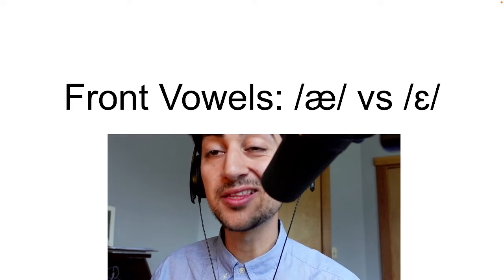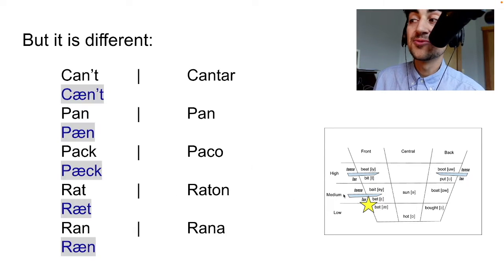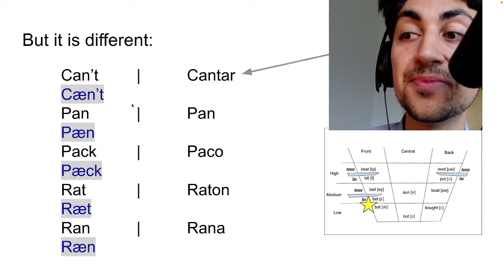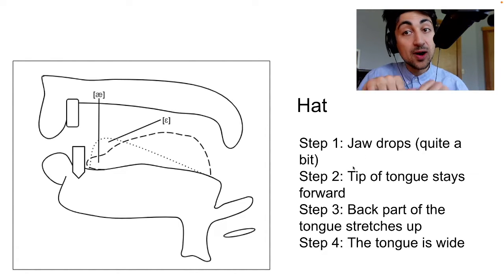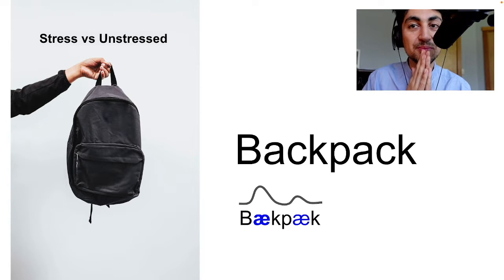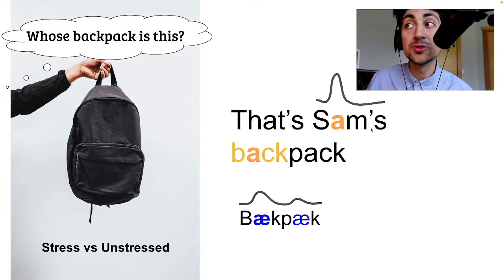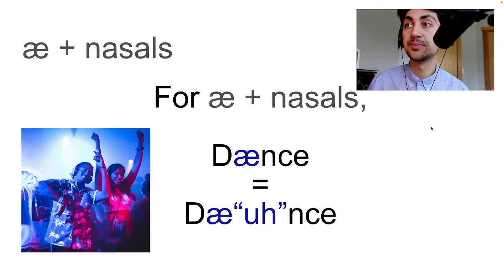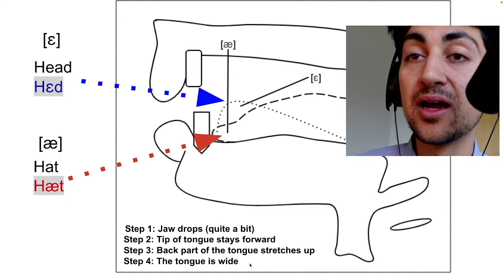Episode 10 - /æ/ & /ɛ/ ⚡️ 🐈‍⬛